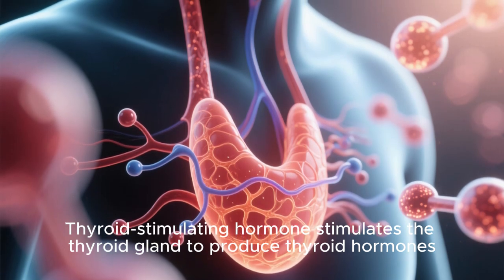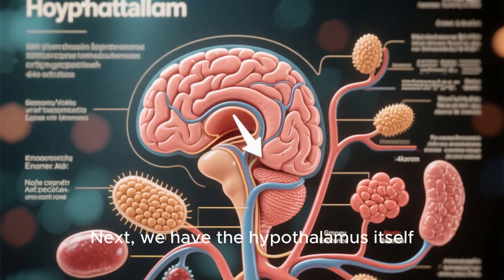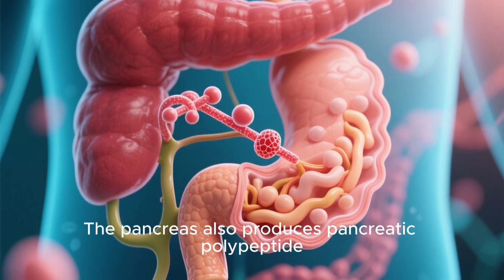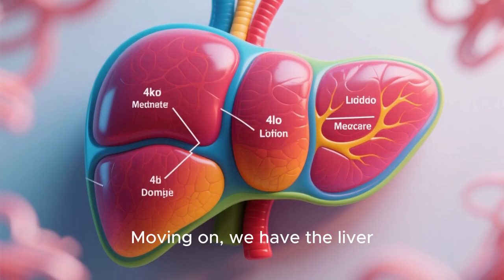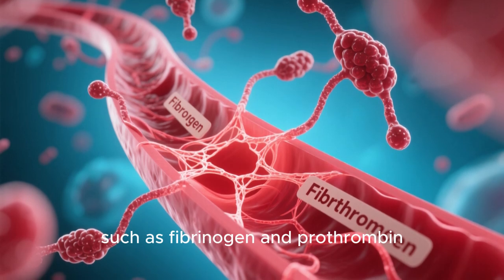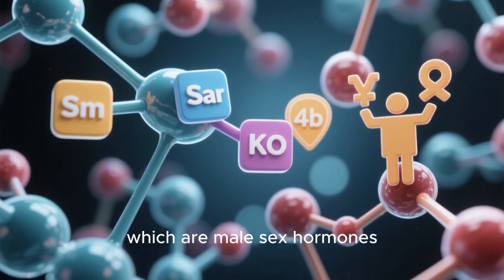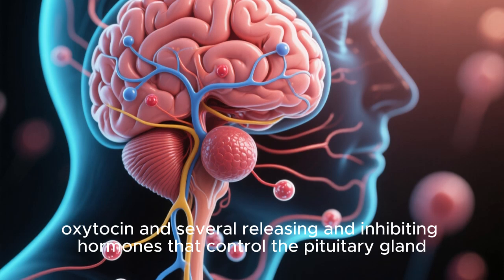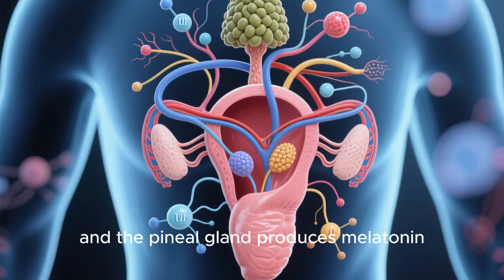Endocrine System Hormones & Their Functions Medical Guide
Welcome to this channel– your ultimate guide to a healthier, happier life! 💪🍏🧠 We provide science-backed tips on fitness, nutrition, mental wellness, and disease prevention. Whether you're looking for effective workouts, healthy recipes, weight loss strategies, or stress relief techniques, our expert-approved content makes health simple and sustainable.
✅ Easy-to-follow workout routines (home & gym)
✅ Nutrition guides & meal plans for all diets
✅ Mental health tips & mindfulness practices
✅ Myth-busting medical advice from trusted experts
Our mission? To empower you with knowledge that transforms your well-being—no fads, just facts! 🌟